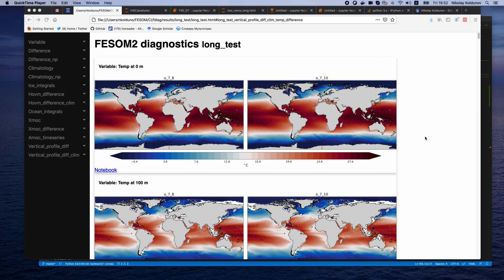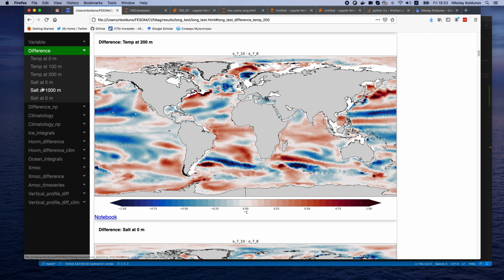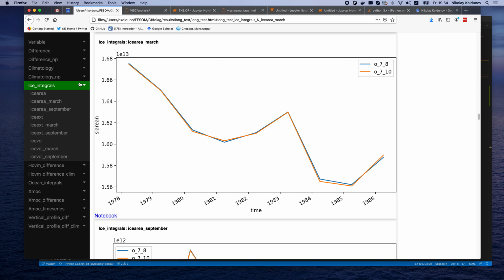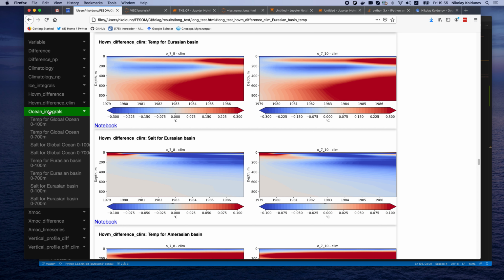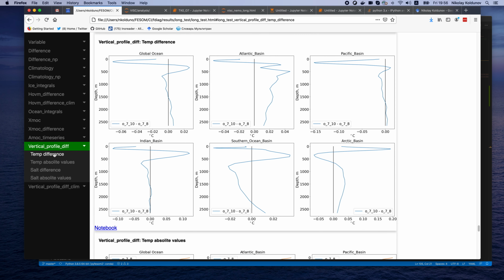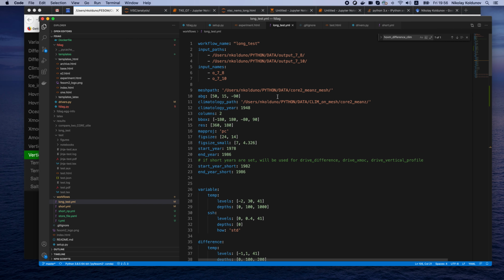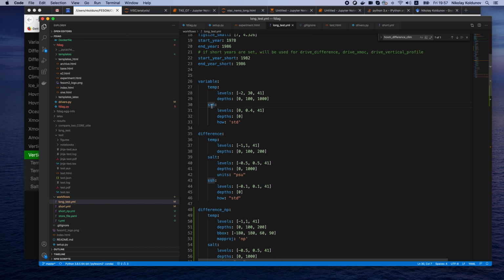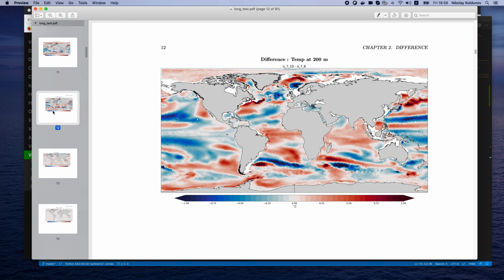First look at fdiag, diagnostics suite for FESOM2